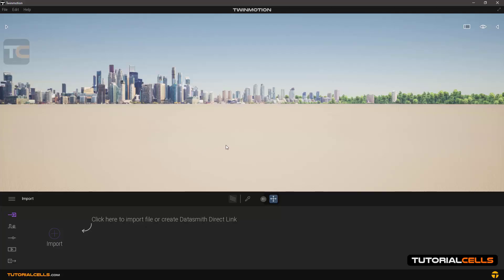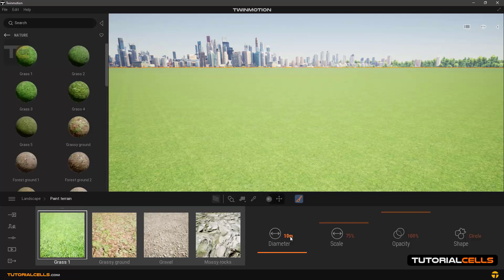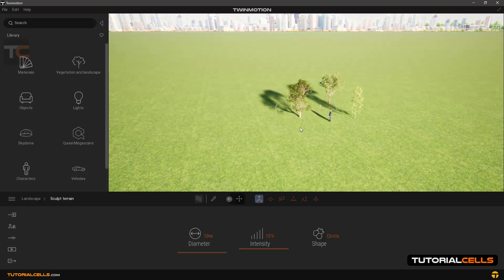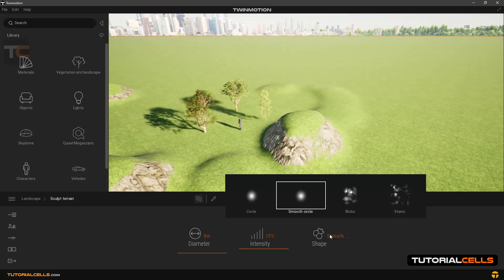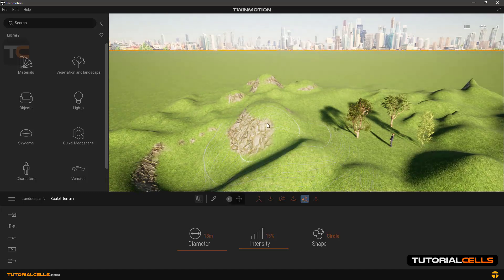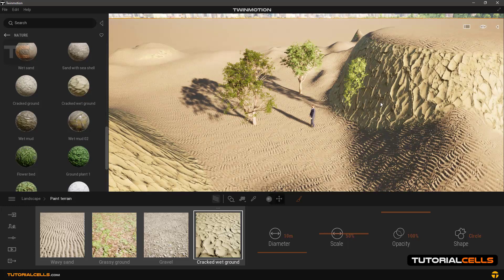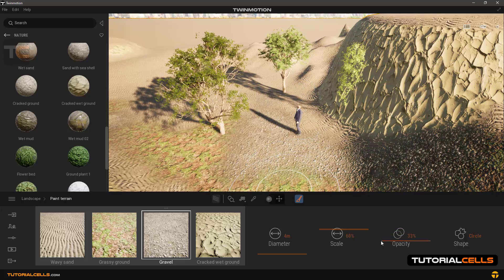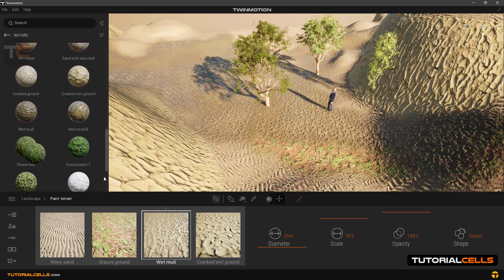0010. sculpt & paint terrain in twinmotion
In this lesson, we want to explain how to create terrain and landscape , sculpt & paint terrain. To get started, we going to  the   library and the vegetation and landscapes section and the landscapes section. Select one of them clicking and dragging and release it   on the scene and wait for it to load. When we click on it, its settings appear .. which is in two modes. The first mode is sculpt terrain and the second mode is paint terrain. If we want to start creating   heights on the ground, we use the sculpt terrain. And if you want to come back. Click on landscape. And if we want to make texture use paint terrain .
Before you start, , we insert a few trees and a character. To measure the amount of land heights based on their size.
We must first select the type of tool. Here are a variety of tools. Which include raise, dig, smooth, noise, erode, flatten. We start with the raise tool. In its settings, we can determine its diameter. You can type a number or change this handle . As you can see, this is a brush. And has two circles. The middle circle is where the brush is applied and the last circle is the end of the tool operating area. You can add highs or peaks  with each click. If you rise  too many areas, a fracture   is created, which the software creates a rocky mode. In the intensity section, you can specify the amount of power to execute the command. In the shape section, you can specify the tip of the brush pen. It is circular by default. Smooth circle mode and blobs and stains mode.
The next state of the tool is the dig,   vice versa of rise tool ,  . Smooth mode softens bumps and dents. Noise mode causes accidental hights and bumps. Erode you can sharpen  the mountains. Flatten mode to create a plateau in the mountains.
We use paint terrain mode to change the texture and vegetation. As we can see, it has more settings and the library automatically enters nature, where you can select a variety of plant textures. They are 2d, but are look 3d by normal maps. We have four boxes here, each with a texture inside. The first box on the left. This box determines the overall texture of the terrain. Easily select any texture you want from the library and click and drag on this box. The last box on the right. To determine the texture at the fracture site. There are two middle boxes to add texture to the terrain. Whichever you choose, the brush will appear and you can create the desired texture on any place you want. By clicking and dragging
But by clicking on each of the boxes, its settings will appear next to them. When we click on the two middle boxes. With the diameter we can determine the size of the brush. Determine the power of drawing the brushes with opacity. And determine the shape type of brush with the shape. But the scale mode. You can specify the size of the textures. For example, click on the left box, as you can see, you can change the size of the texture.